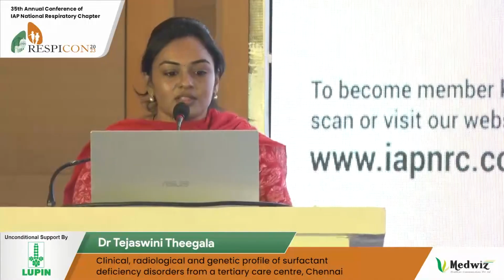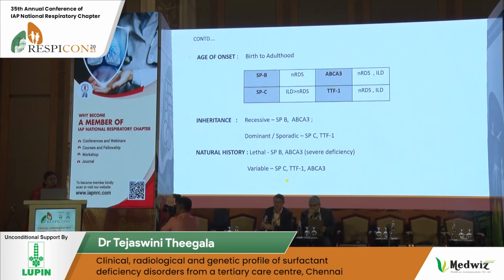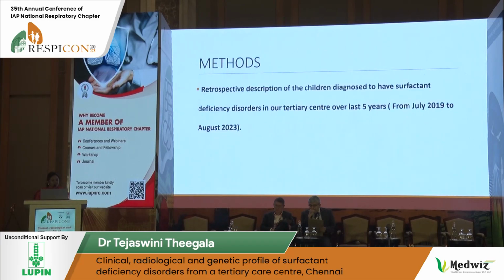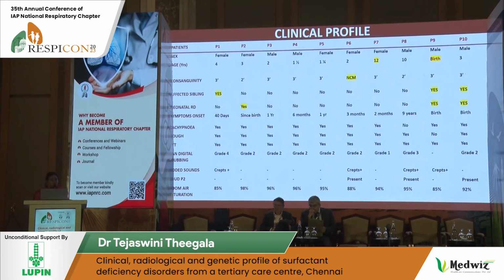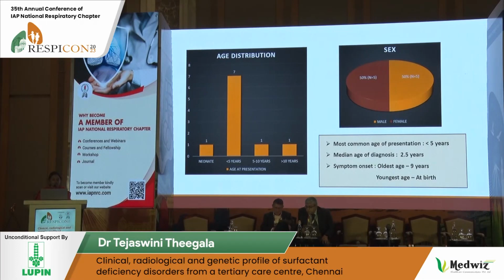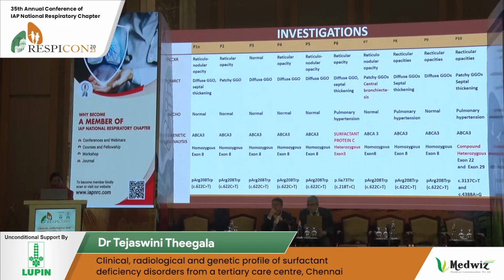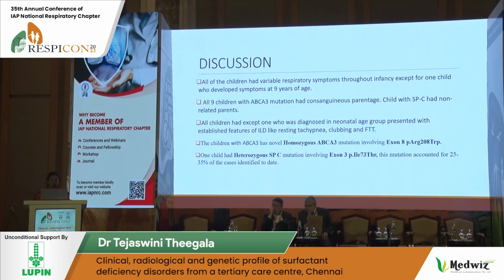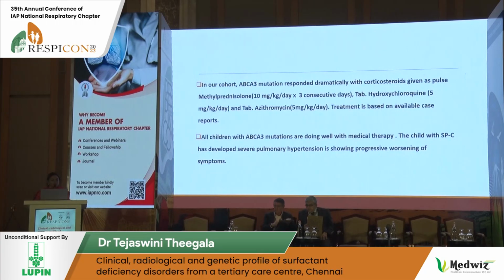Surfactant Deficiency Disorders in Children: Clinical, Radiological, and Genetic Findings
This presentation explores the clinical, radiological, and genetic characteristics of children diagnosed with surfactant deficiency disorders at a tertiary care center in Chennai, India. Dr. Tejaswini discusses the different types of surfactant proteins, inheritance patterns, and the importance of genetic testing for accurate diagnosis and management.

Key takeaways:

Surfactant deficiency disorders can present with a range of symptoms, from neonatal respiratory distress to interstitial lung disease (ILD).
Genetic analysis is crucial for definitive diagnosis and can help avoid invasive lung biopsies.
Treatment options include corticosteroids, hydroxychloroquine, and azithromycin.
Early diagnosis and appropriate management can significantly improve outcomes for children with surfactant deficiency disorders.